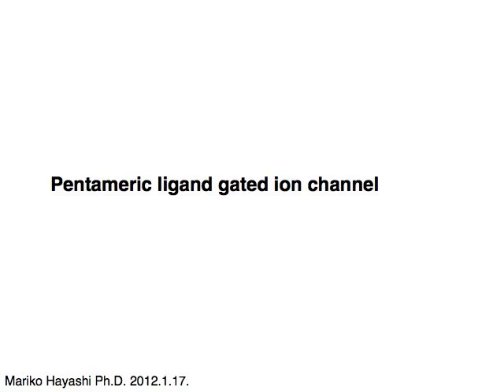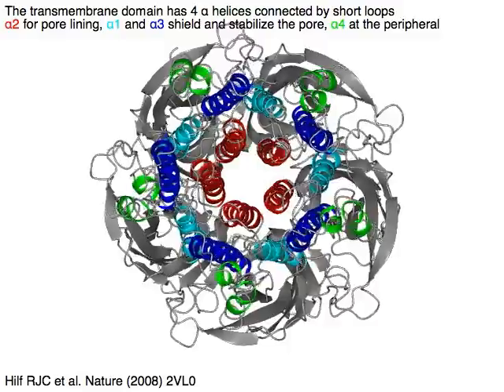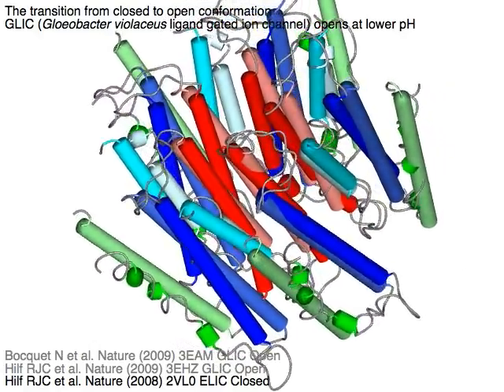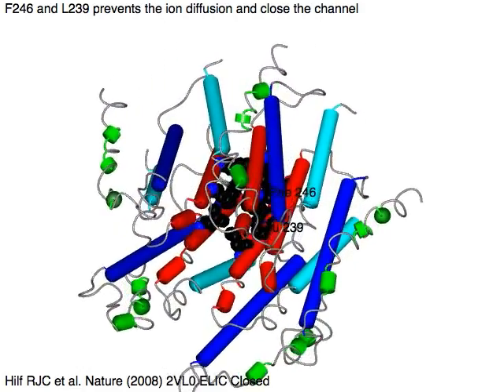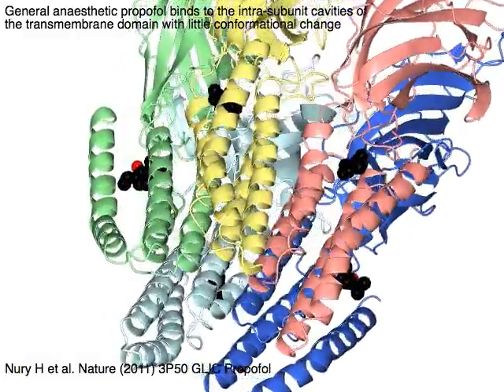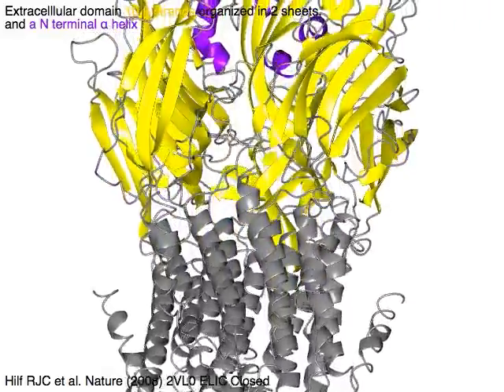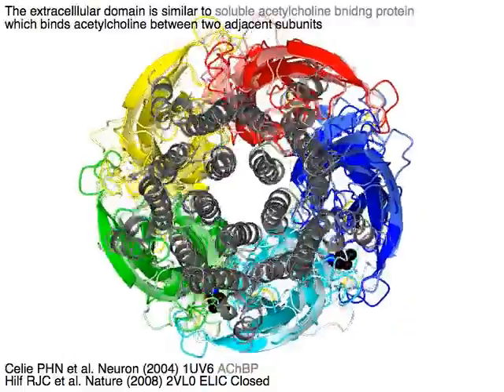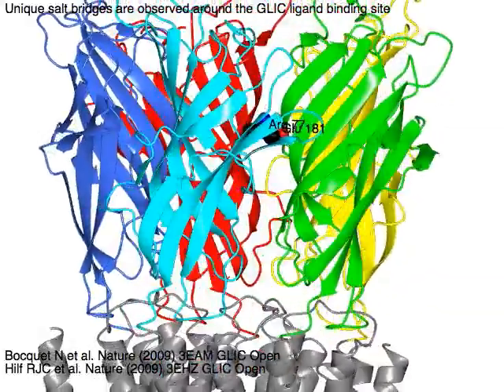Cys-loop pentameric receptor channel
Prokaryotic homologue of the nicotinic acetylcholine receptor, as a homo pentamer. The transmembrane domain has 4 alpha helices connected by short loops. M2 for pore lining move outward at the extracellular side and move inward at the intracellular entry for channel opening. Extracelllular domain has a wide vestibule, negatively charged for cation transduction.